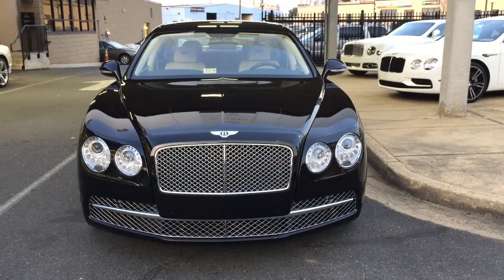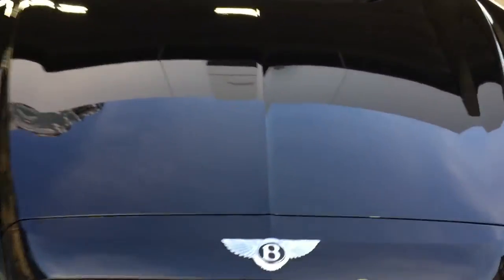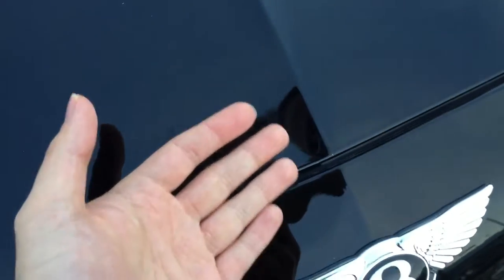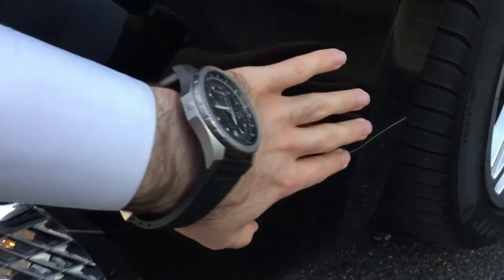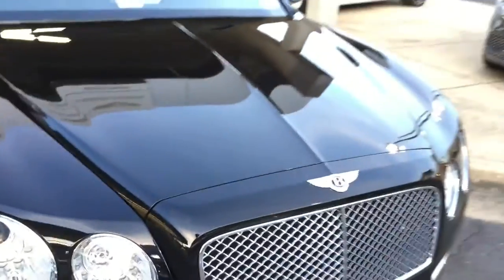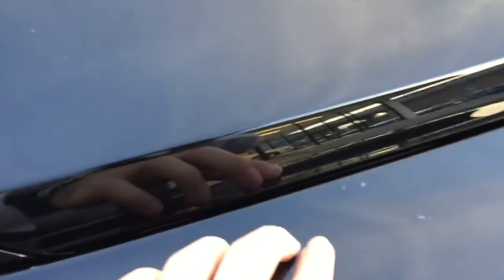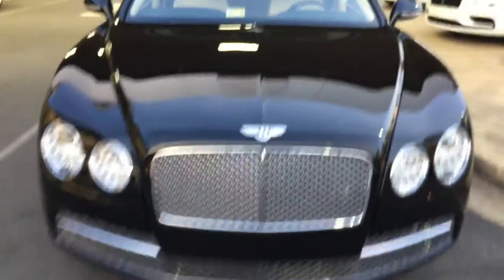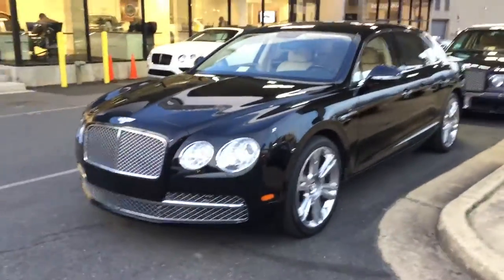Bentley Flying Spur | Bad Clear Bra [Paint Protection Film] Install | Let The Dealer Do it!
This is why you shouldn't let anyone else do the Clear Bra on your exotic vehicle. Only leave it to the professionals at the local dealership.